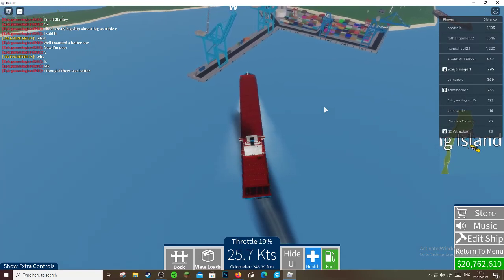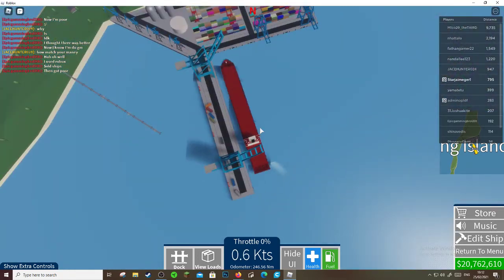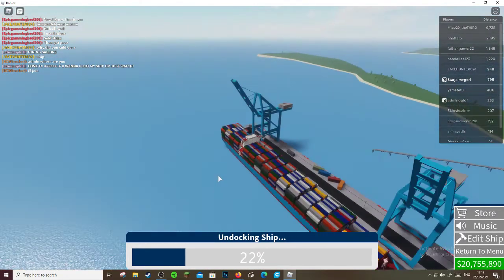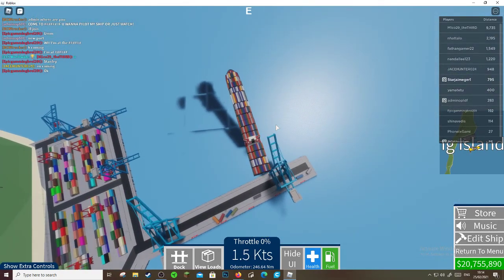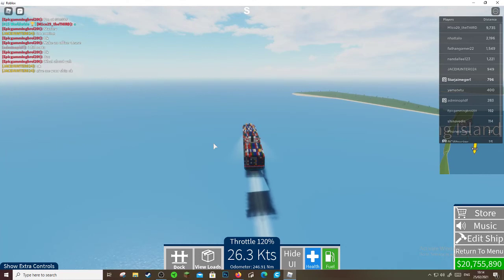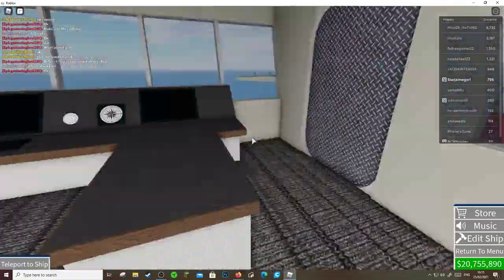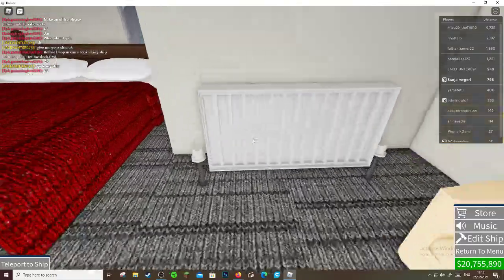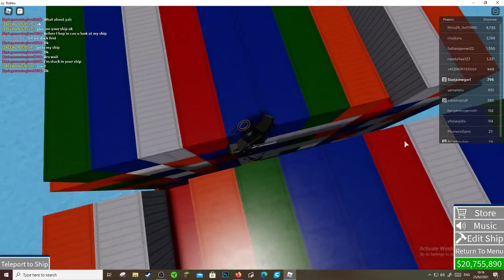Panamax Container ship review (Roblox shippinglanes)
Today i will be talking about the panamax container ship and reviewing it!